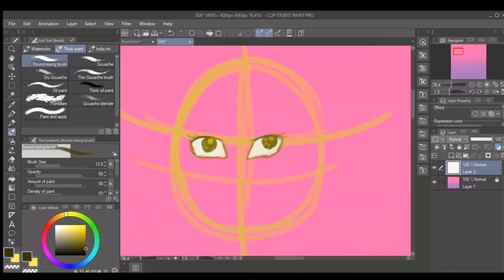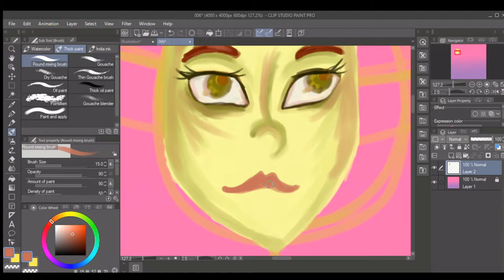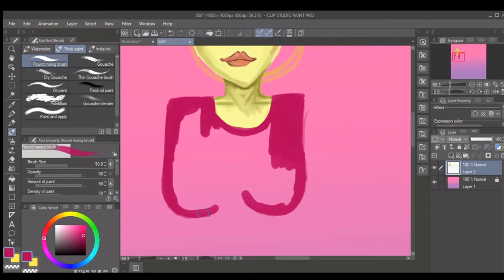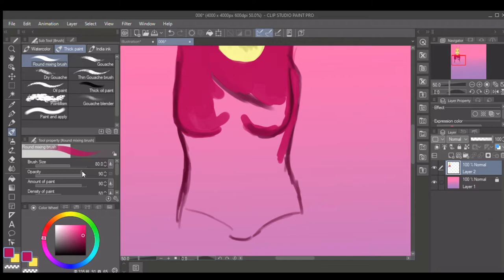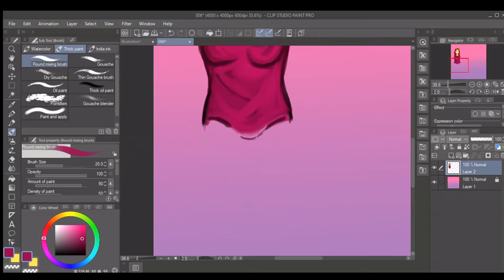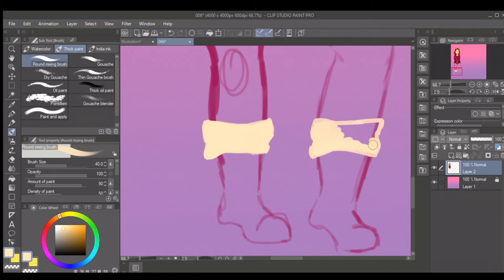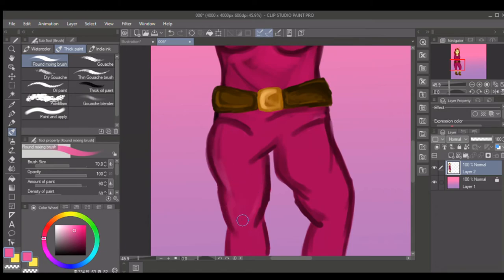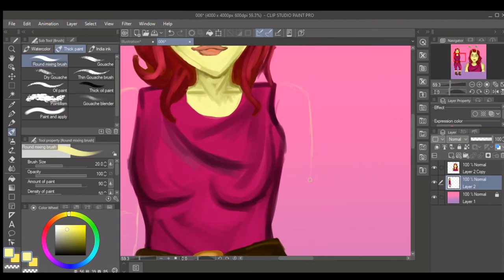Designing an OC for the Apolloberi shelter